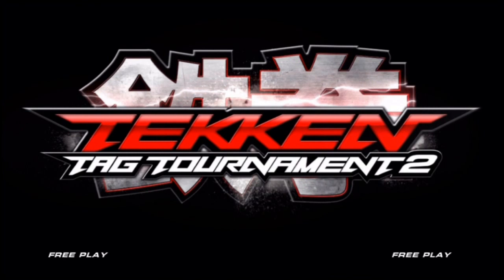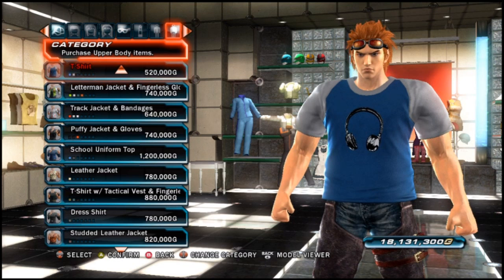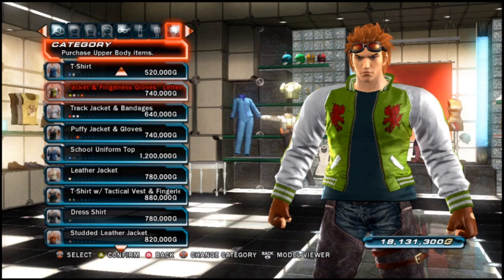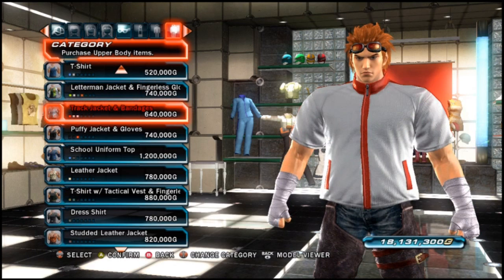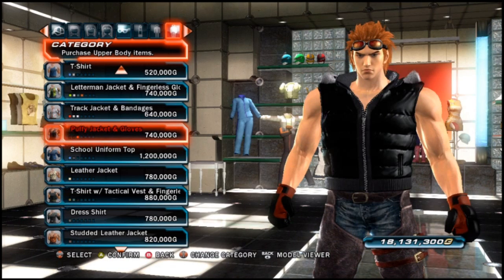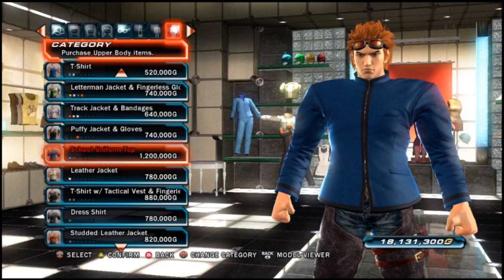Tekken Tag Tournament 2 a look at Hwoarang's purchasable clothing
Robert Cram takes a look at Hworang's clothing items.

Please note Namco has only allowed images to be shown and no footage hence the slideshow. Also be aware this is a preview build and may not be representative of the final version.

and is not part of the game soundtrack.